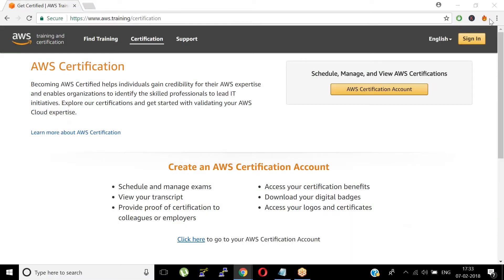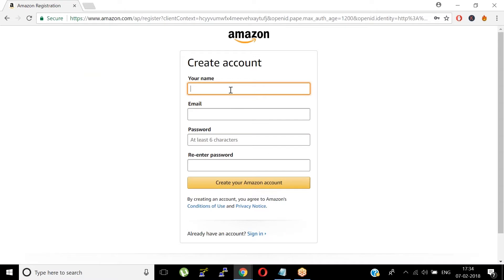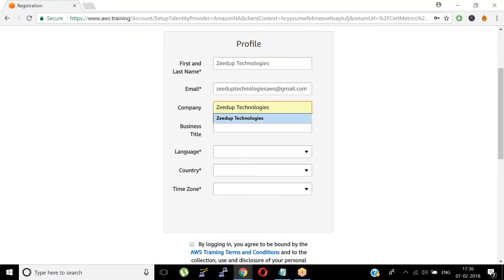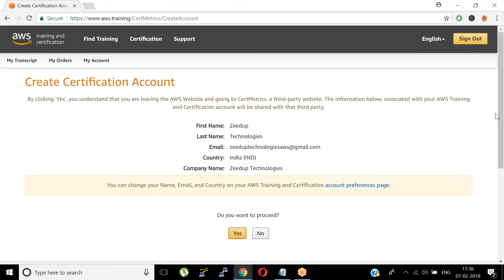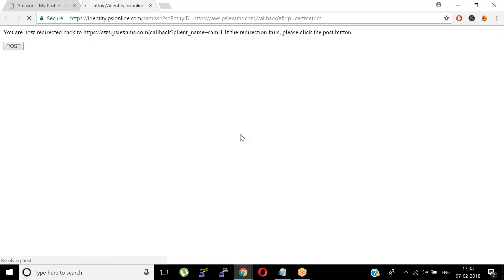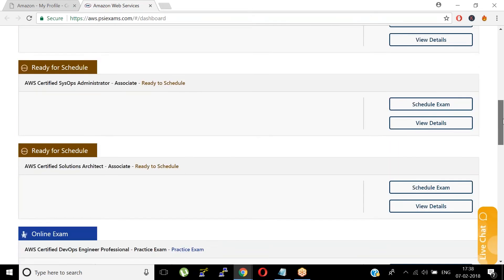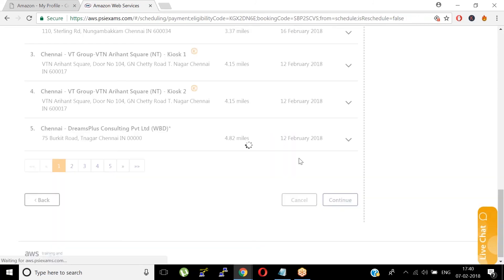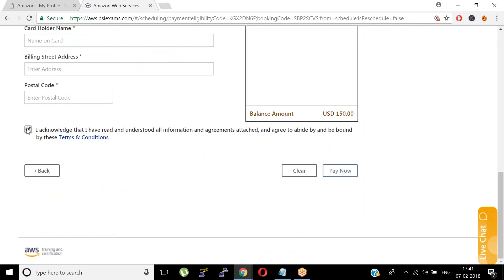How to Register an AWS Examination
How to register for  an AWS Exam ,complete steps in Detail
steps to register an AWS Examination and link your account with PSI Centre.